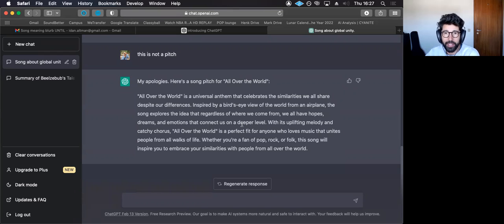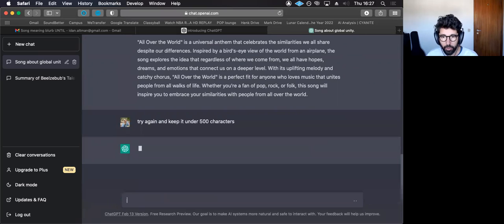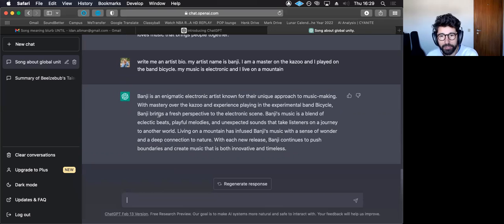Writing an artist bio / song pitch with ChatGPT (Spotify Playlist Submission Pt.2)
How to submit to Spotify editorial playlists like a pro - Part 2. In this video I demonstrate how to use ChatGPT for writing a song pitch and artist bio.